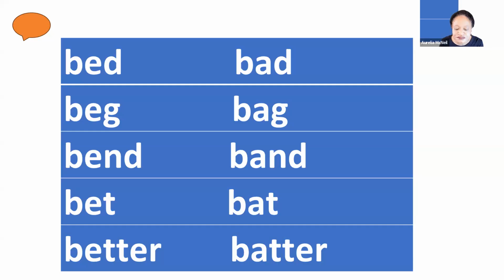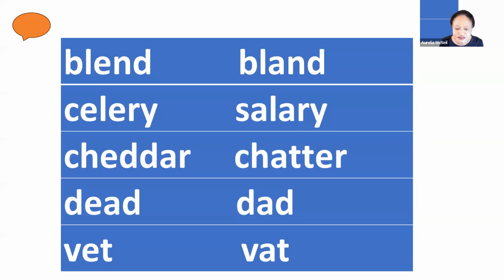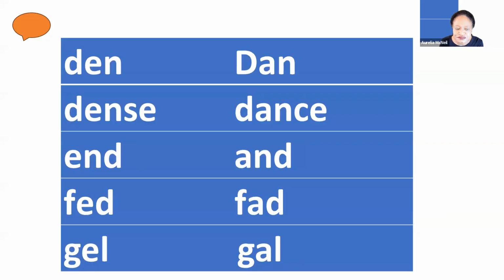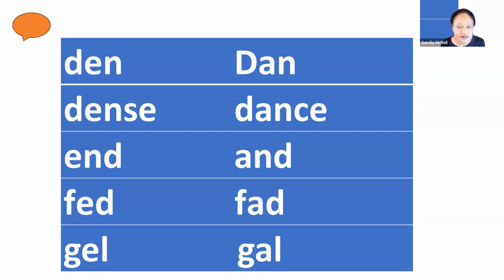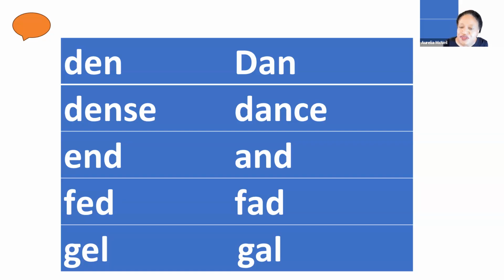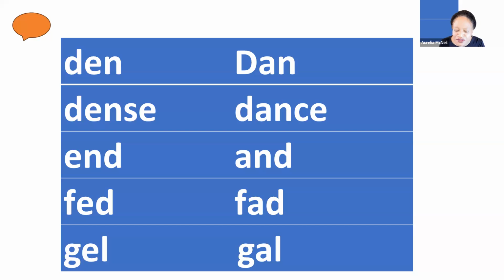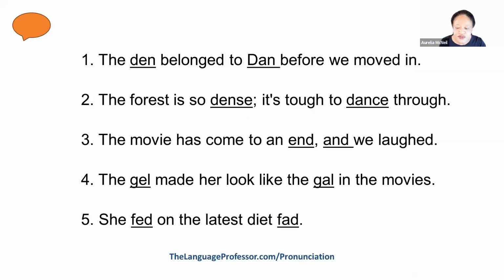Practice 3 eh vs ae